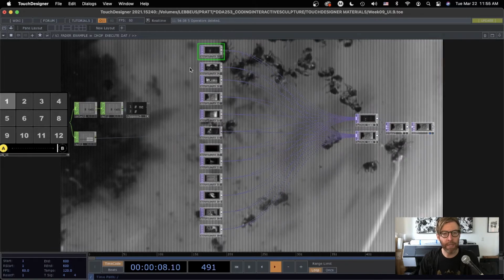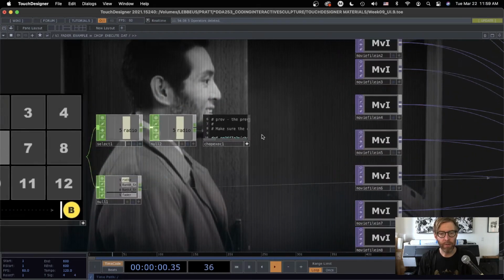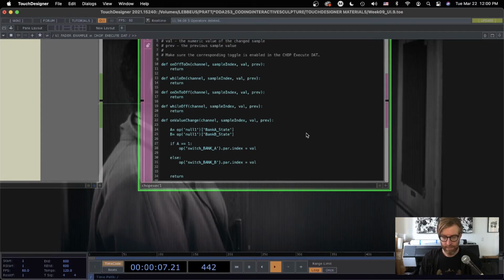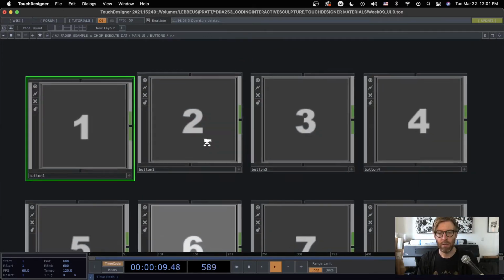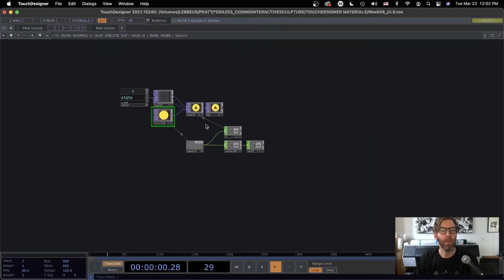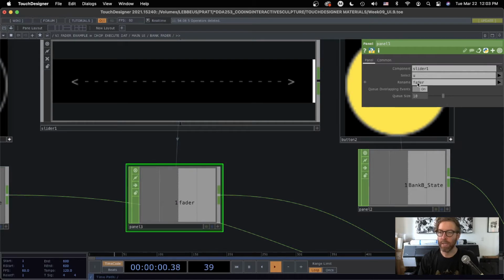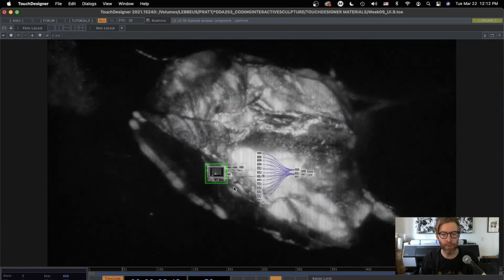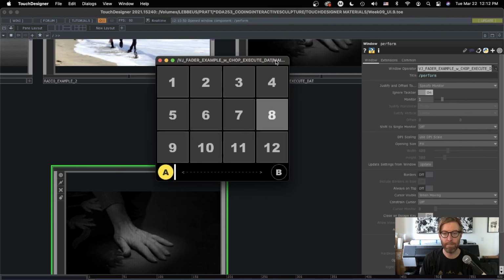UI Part 4: VJ Crossfader with Chop Execute DAT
Note: This video was made prior to the 2022 TouchDesigner update which provides the new Text COMP.  The inside of buttons now look differently than depicted here but functionality is essentially the same.